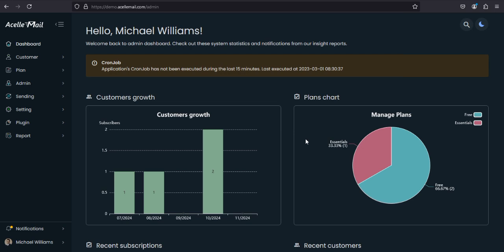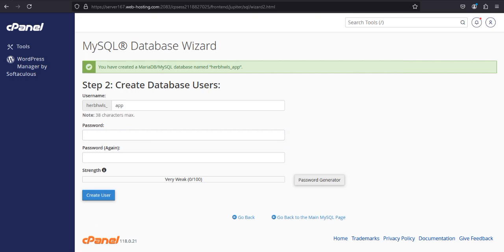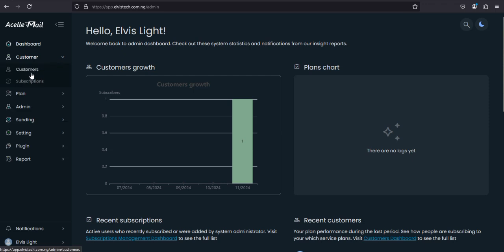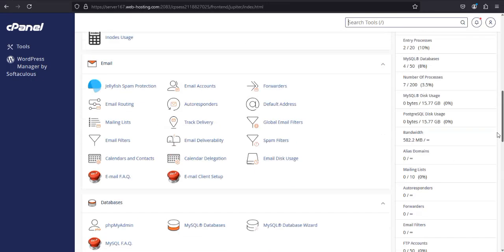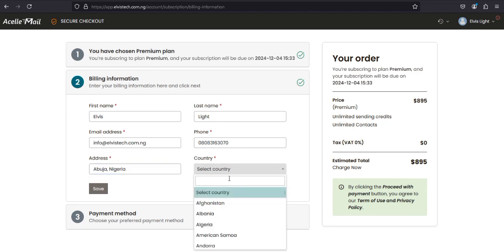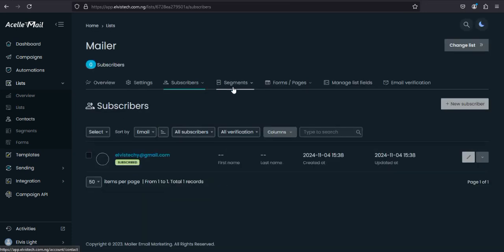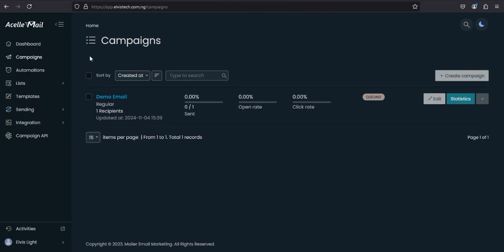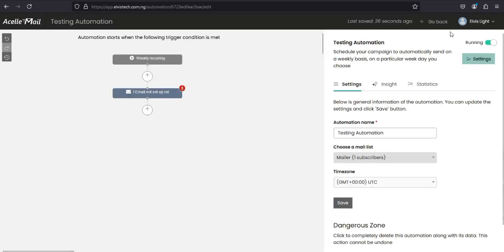How to Build an Email Marketing Software for Sending Bulk and Unlimited Emails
Acelle Mail is a self hosted, open source, full-featured and easy to use Email Marketing Web Application written in PHP / Laravel that lets you send high-volume marketing emails via your own server or through other email service (SMTP) providers.

Acelle Mail comes as a fully open source product. Install Acelle on your own web server and you can send marketing emails without any limitation. You can get rid of expensive email services like Mailchimp, ActiveCampaign… as now you can have full control over the entire system of your own. Acelle can be configured to send email through your own SMTP servers like Postfix, Exim, Sendmail or Qmail. It can also integrate with other email service providers like Mailgun, SendGrid, SparkPost, ElasticEmail or Amazon SES.

Acelle is also designed as a SaaS platform, allowing you to manage and sell your email services to the others. See how Acelle Mail works:

Single/double opt-in support
List segmentation support
Delivery tracking & statistics reporting

Track delivery of every single email sent out from Acelle. You can always find out whether or not your emails reach subscribers’ inbox. Opens / clicks / bounces / complaints are automatically recorded and are visualized using interactive charts & data table. Acelle’s different types of report give you lots of valuable information to help you improve your campaigns going forward.